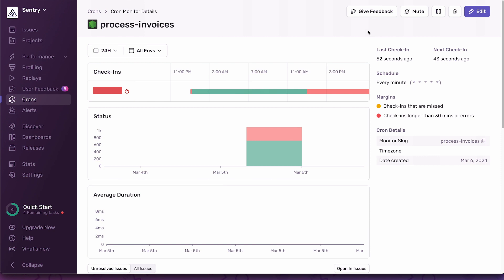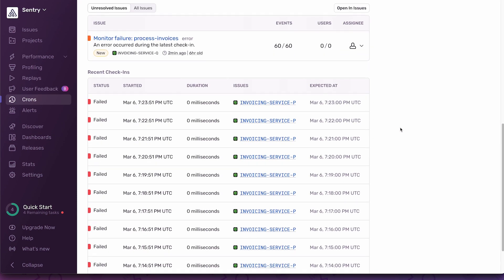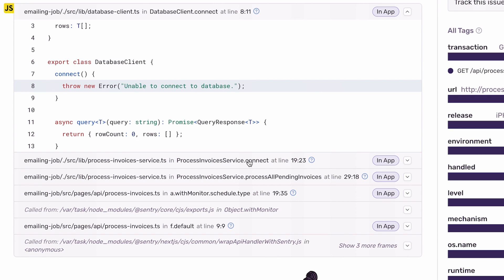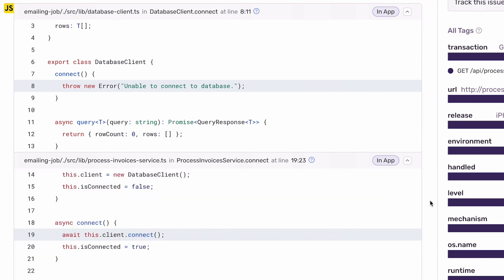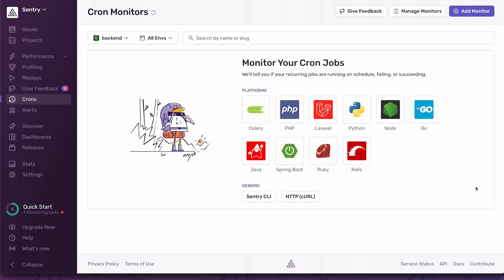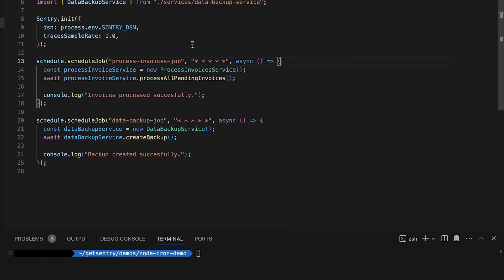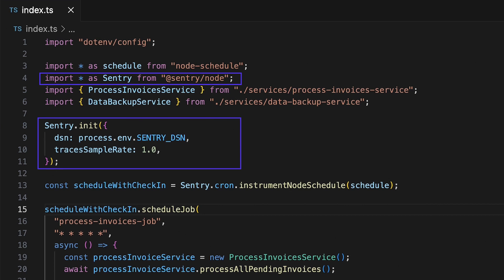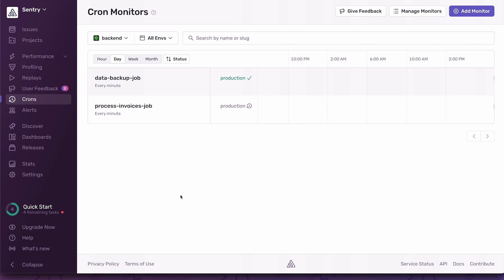Tracking Scheduled Jobs with Sentry Cron Monitoring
Don’t let your scheduled jobs miss a beat. If you regularly run jobs like data backups, system updates or invoice processing, Sentry Cron Monitoring will tell you when and why a scheduled job fails and trace it back to related errors in your project. Visit the link below to learn more.